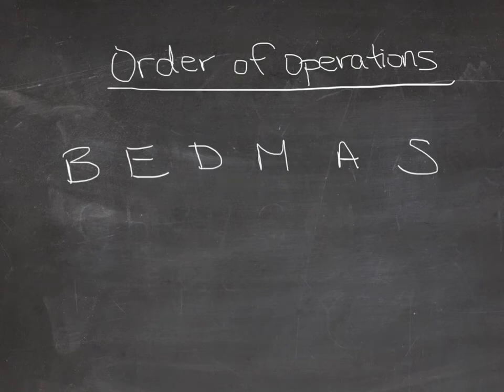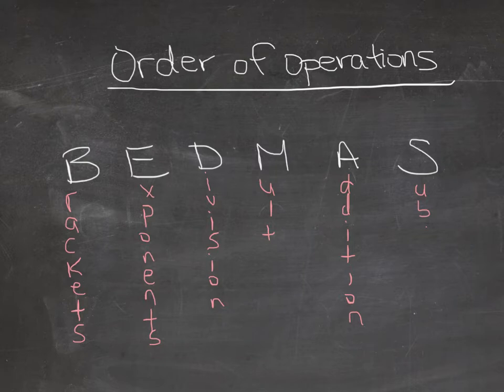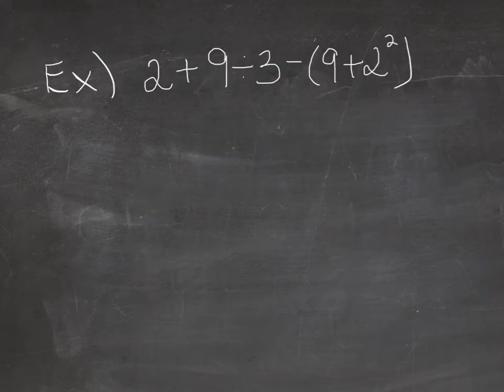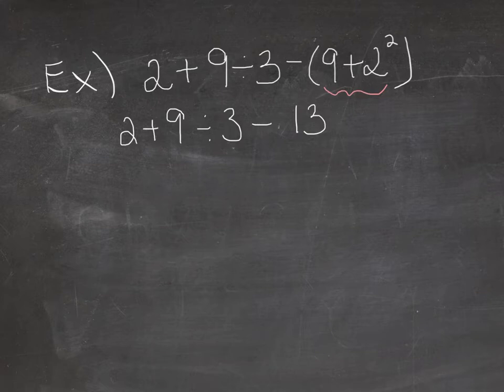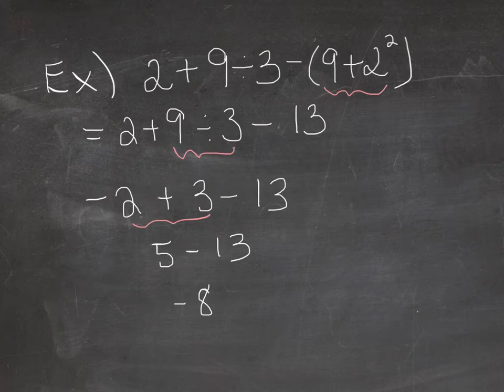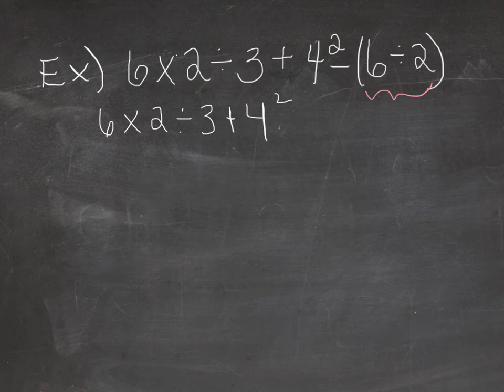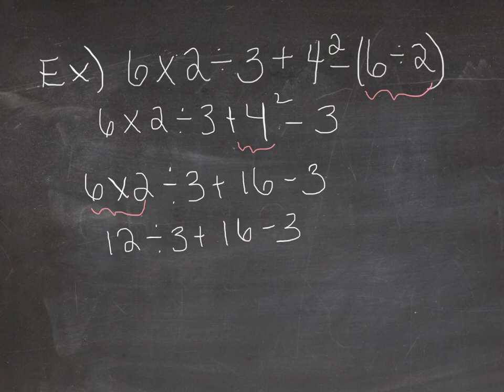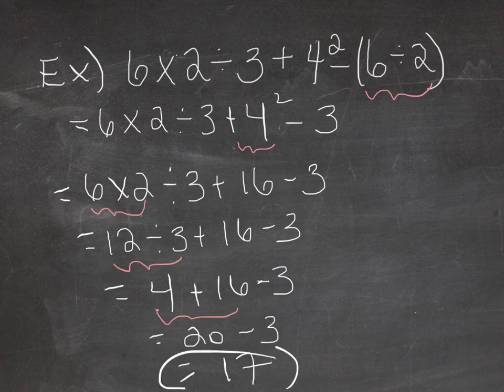Order of Operations